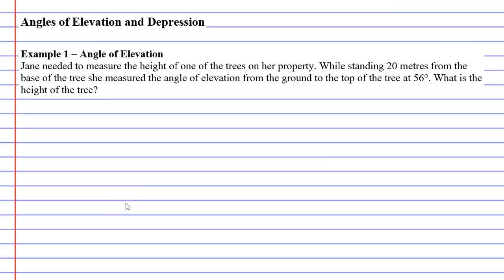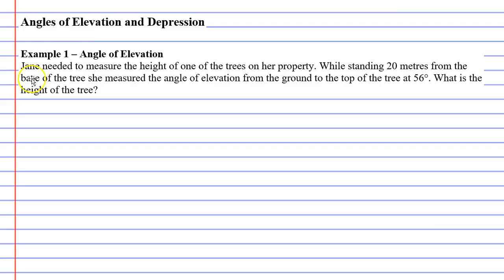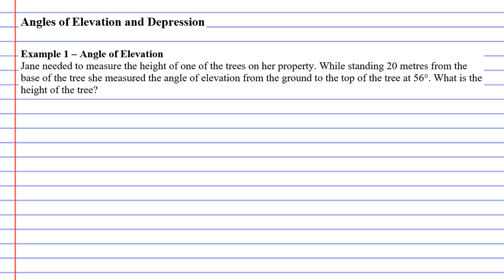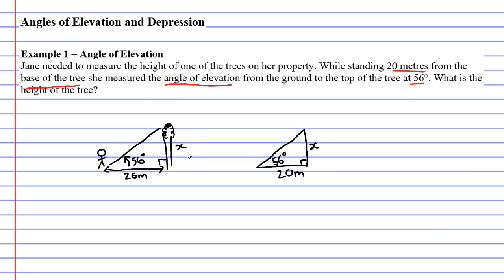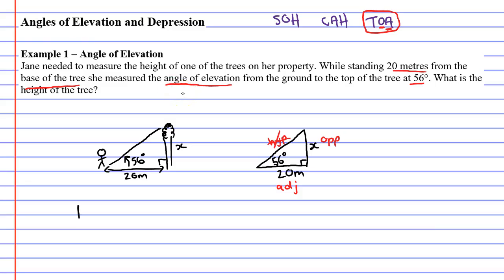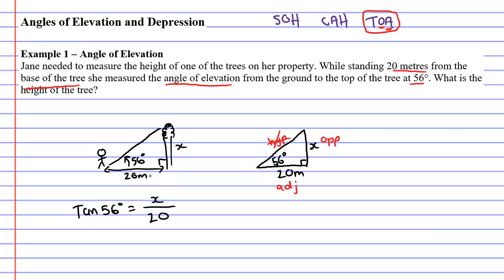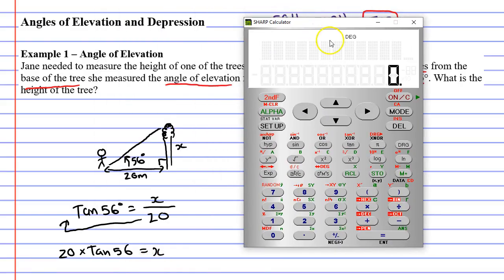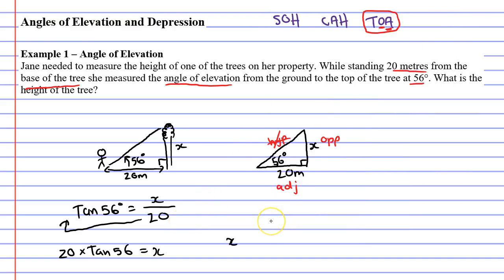4B Angles of Elevation and Depression (1 of 2)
Explains the difference between angles of elevation and depression and then completes an example involving an angle of elevation.